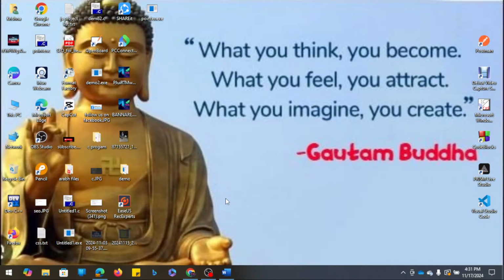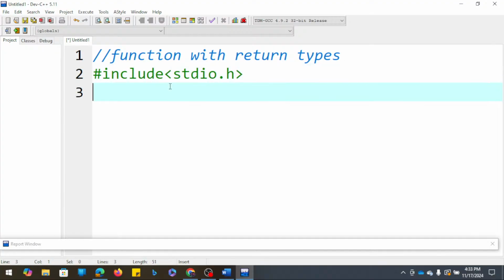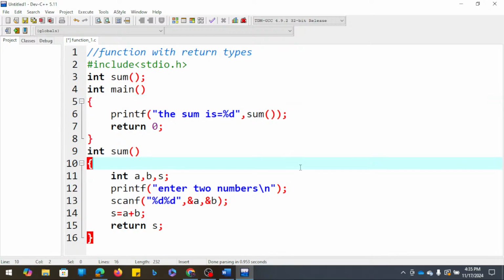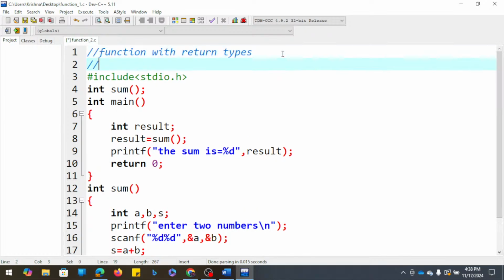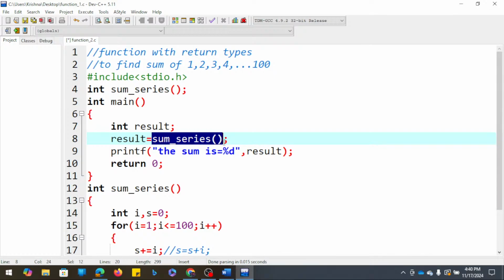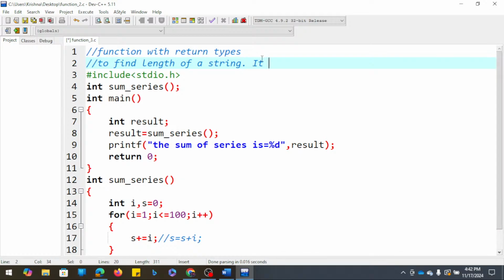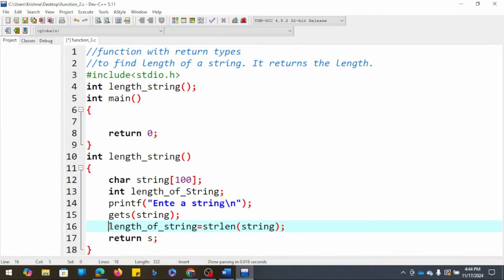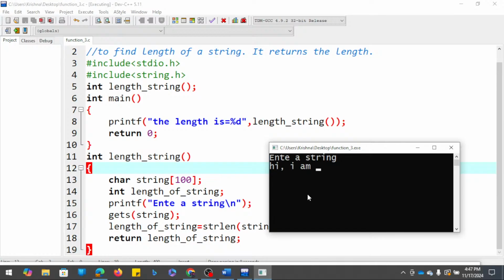C Functions with Return Types (part-3)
In C programming, functions are fundamental building blocks that allow developers to encapsulate code for reusability and organization. A C function with a return type is a specific type of function that performs a task and returns a value to the calling code. This return type can be of various data types, such as int, float, char, or even user-defined types, providing flexibility in how data is handled and processed.
For outro video, Thanks to: Pixabay License Free to use under the Pixabay license No attribution required
For background music: